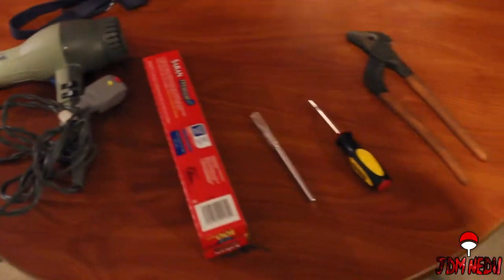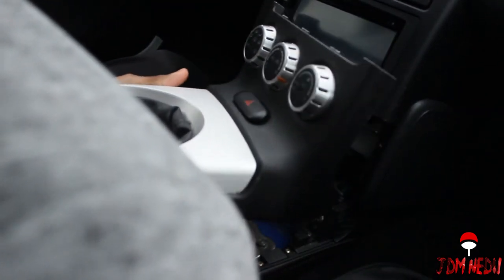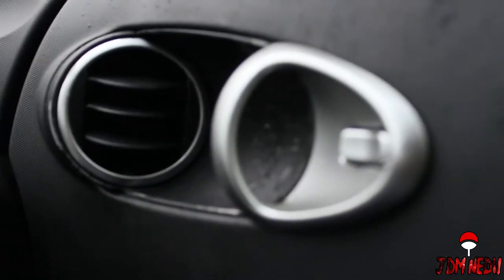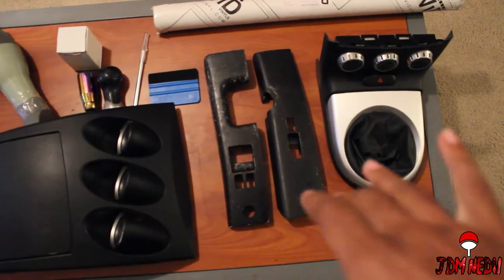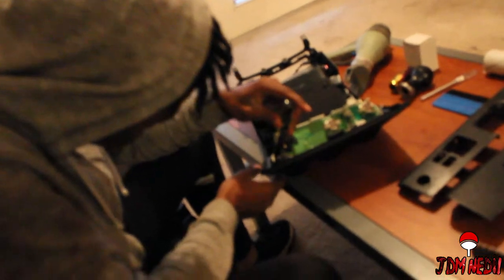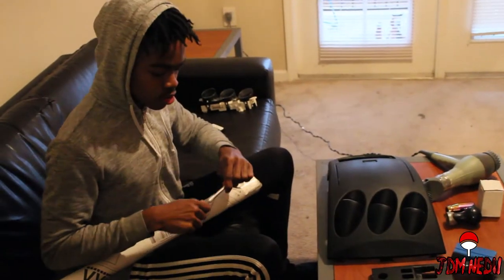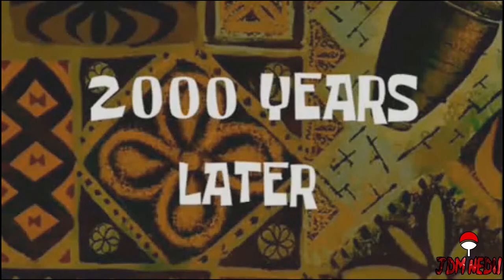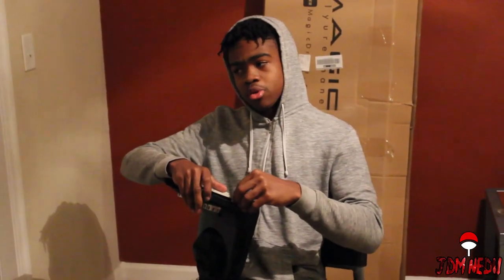350z Carbon Fiber INTERIOR Wrap Install!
Hey Guys, Again i'm sorry that i haven't been uploading as often as I Usually do but i have been busy with school. But i'm back with some new content.

DJ Quads- Always

Weeding knife:

(or your local hobby lobby)

Vinyl squeegee: